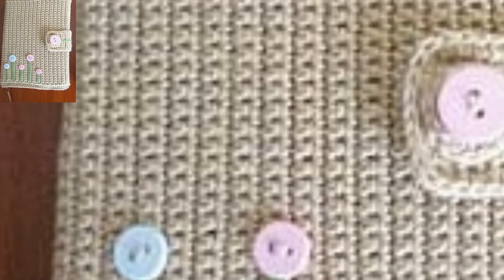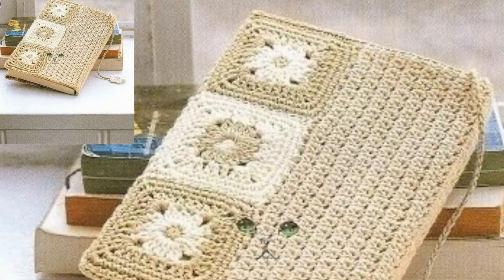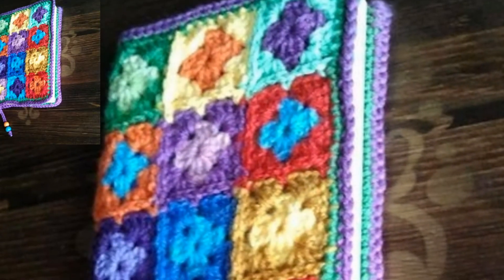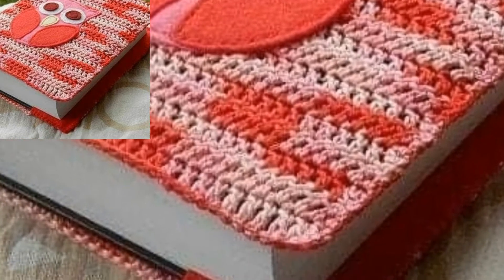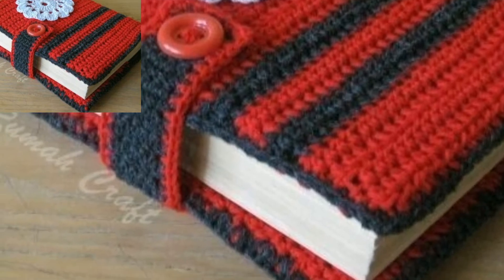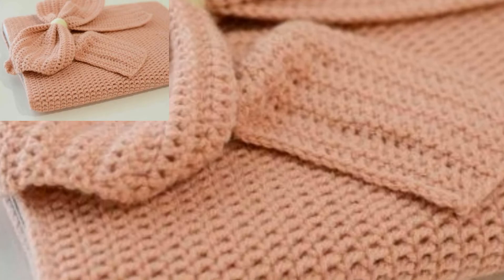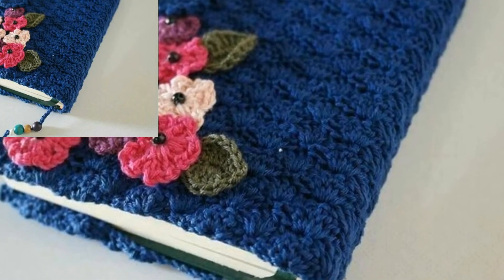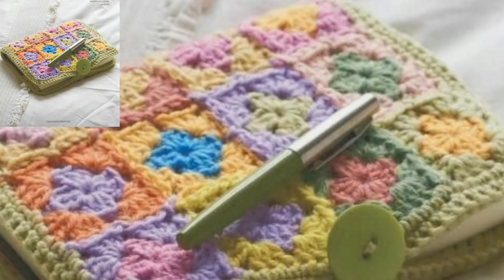Most Stunning Beautiful - Crochet Pattern Book Cover Design